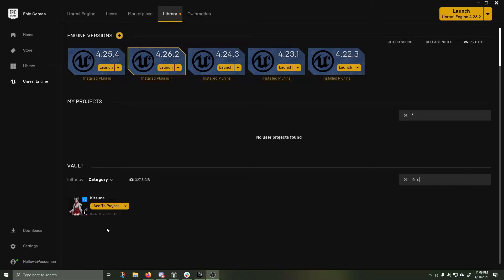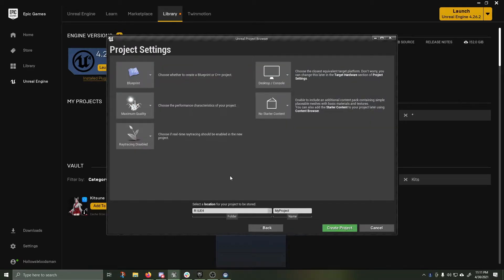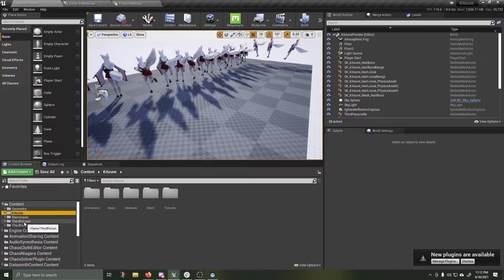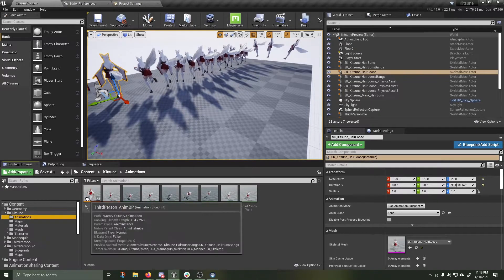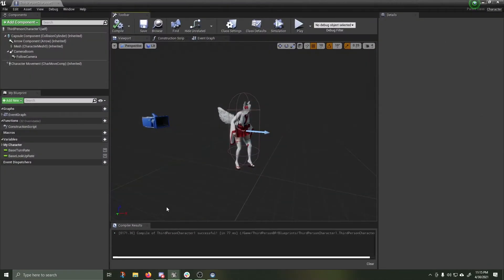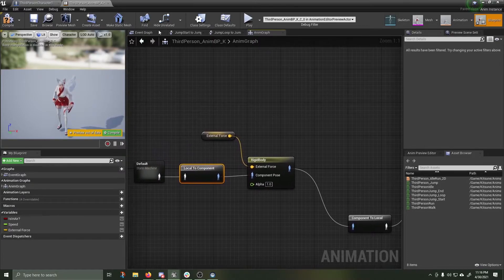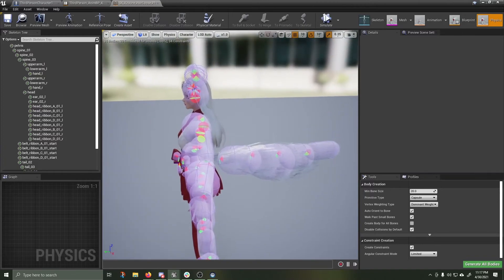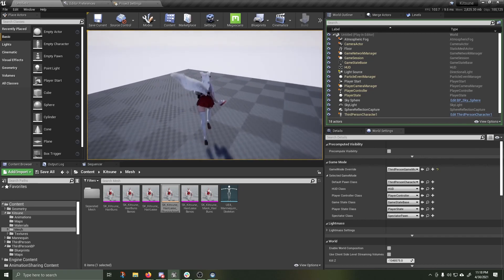Adding Rigid Body Dynamics to Unreal Engine Characters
This is a short tutorial on how to make this Unreal Engine character have a dynamic flowing tail! Out the box this characters tail is not rigid so it looks very odd and stands straight up when used as a playable 3rd person character. This tutorial will help you understand how to solve these type of issues within Unreal Engine.

In Japanese folklore, Kitsune (狐, キツネ, IPA: [ki̥tsɯꜜne] ( listen), literally the Japanese word for fox) --- yea I said Rabbit LOL I meant Fox ;)

If you'd like to check out some of my other work, I post most of it on Instagram and Twitter: